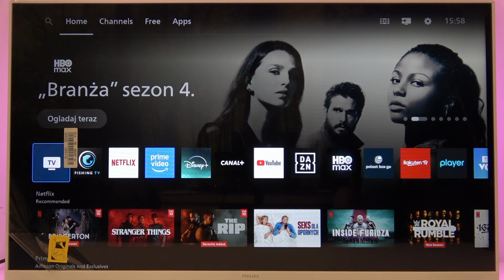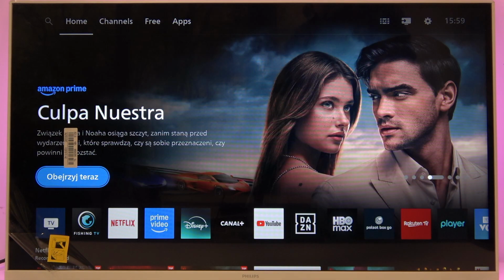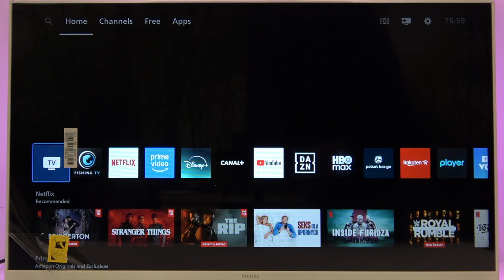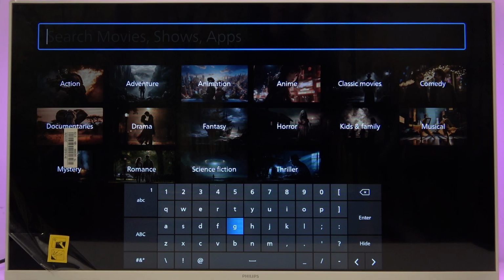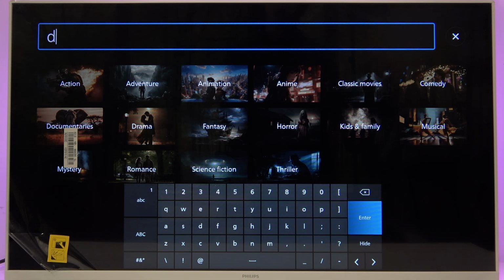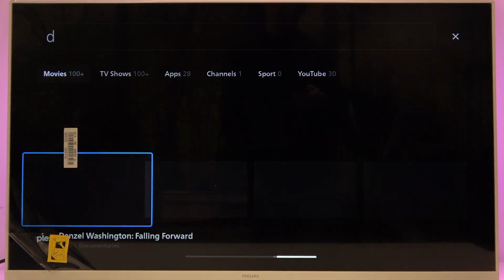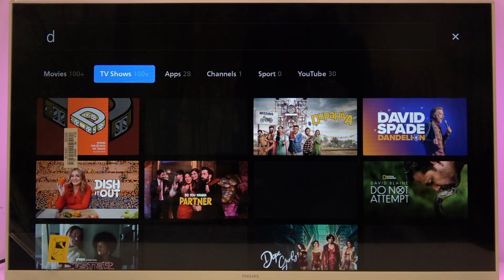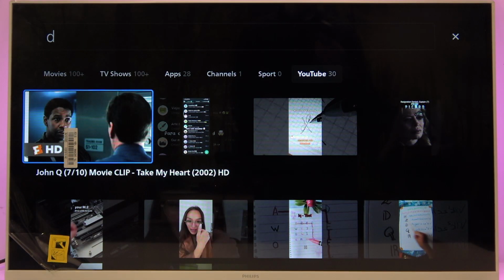PHILIPS 32PFS6939 – How to Use Universal Search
In this video I show how to use Universal Search on the PHILIPS 32PFS6939 smart TV. You will learn how to open Universal Search from the home screen or by pressing the magnifier button on the remote, type with the on-screen keyboard using the D-pad, and filter results by Movies, TV shows, Apps, Channels, Sports or YouTube. This quick walkthrough makes it faster to find apps, movies or specific content on your Philips TV and works for new users and anyone who wants to search more efficiently.

How to use Universal Search on PHILIPS 32PFS6939?
How to search for apps, movies or TV shows on PHILIPS 32PFS6939?
How to open Universal Search with the remote on PHILIPS 32PFS6939?

0:00 Introduction
0:08 Open Universal Search from the home screen
0:21 Use the magnifier button on the remote
0:29 Enter text with the on-screen keyboard (D-pad navigation)
0:59 See suggestions and results as you type
1:13 Filter by category: Movies, TV shows, Apps, Channels
1:52 Select the result and open the app or content